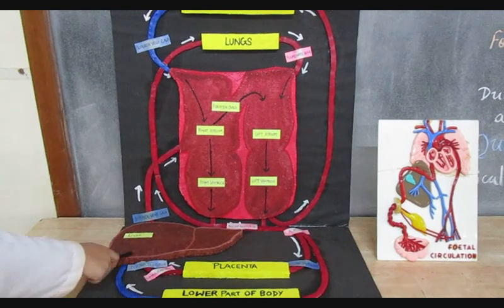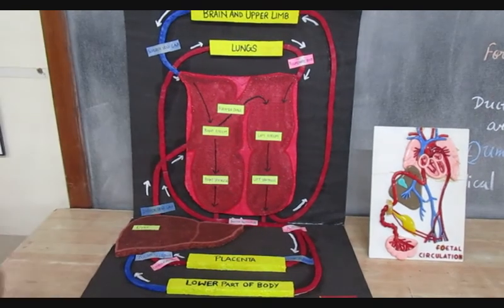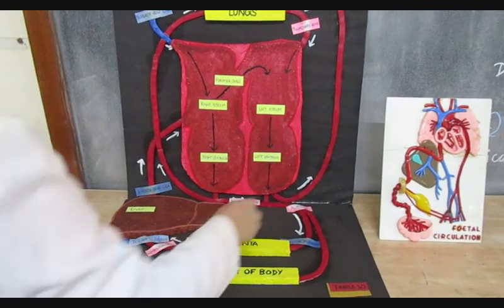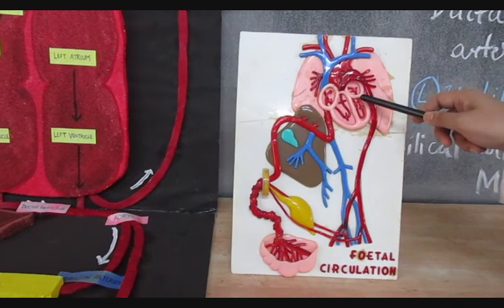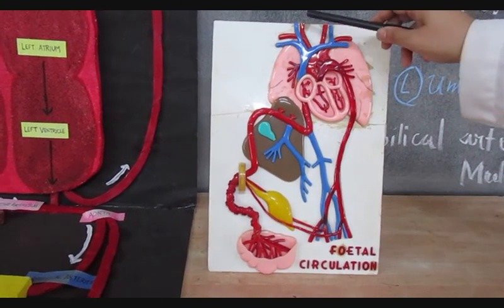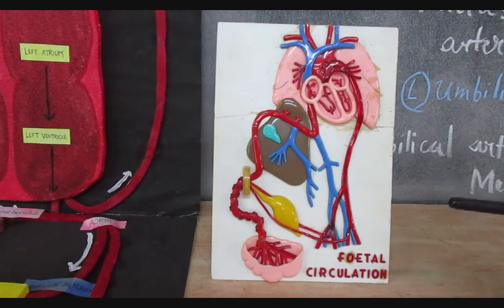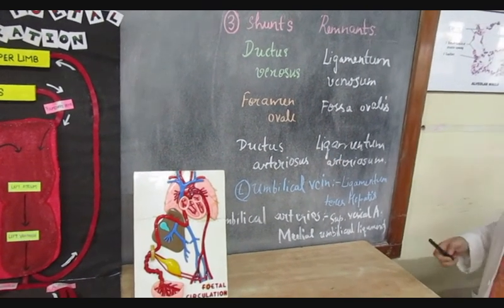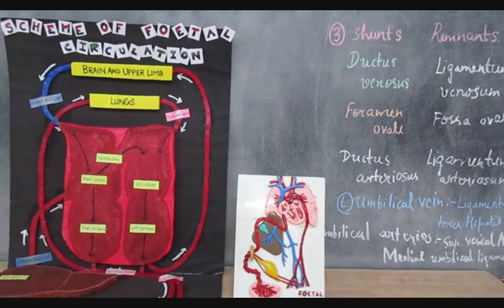Fetal Circulation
Fetal Circulation important aspects and frequently asked questions.

Acknowledgement : KAHER's J.N.Medical college, Belagavi for the models and facilities and undergraduate students of MBBS, J.N.Medical college  for preparing the model of fetal circulation as a model making activity.